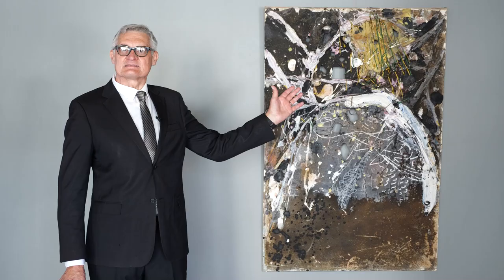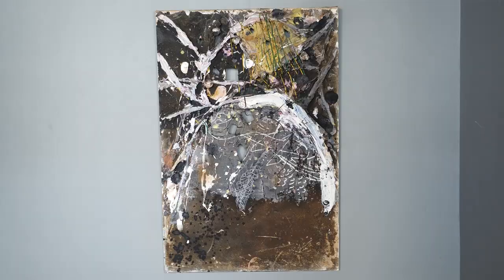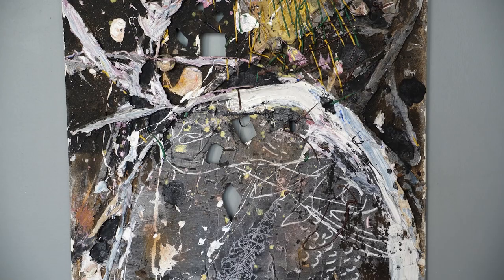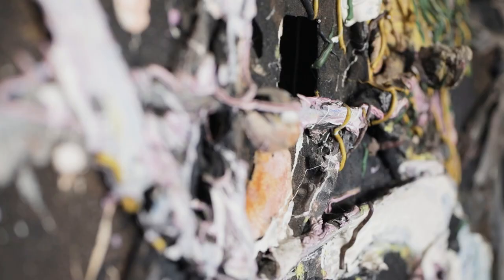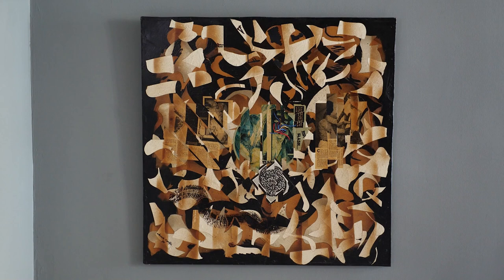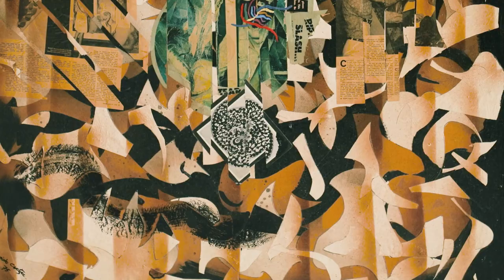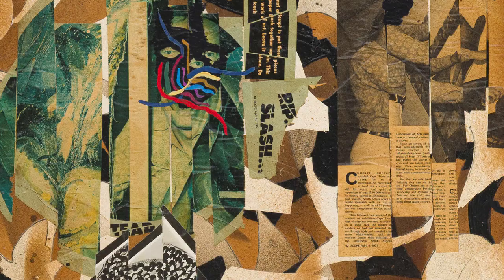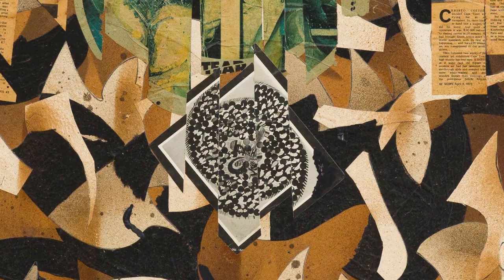Christo Coetzee and the Japanese Gutai group, by Wilhelm van Rensburg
Strauss & Co Senior Art Specialist and curator of the Christo Coetzee 2018 retrospective exhibition, Wilhelm van Rensburg, discusses two highlights by Coetzee from the July 2020 Live Virtual Auction.
Artworks and Content of Video:
0:31 - Christo Coetzee - 'After Japan' (1960) - Lot 259
1:14 - Christo Coetzee - 'Protest and Hommage' (1975) - Lot 276

The July Live Virtual Auction takes place 26-28 July 2020.
Auction Details:
Modern, Post-War and Contemporary Art and South African Fine Wine: including Important South African Art from the Property of a Collector

Wine: Sunday 26 July 2020 at 11:00am
Art: Monday 27 & Tuesday 28 July 2020